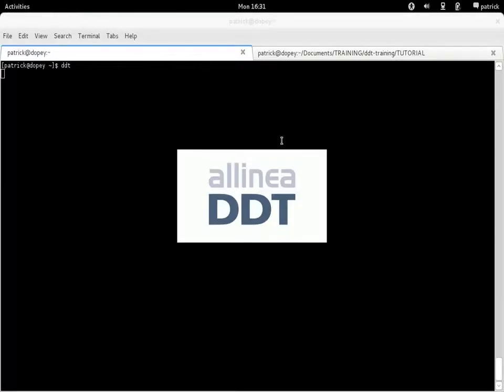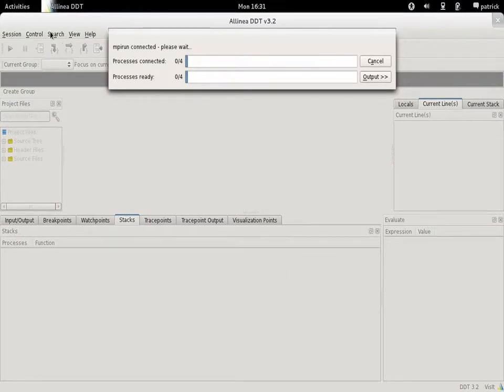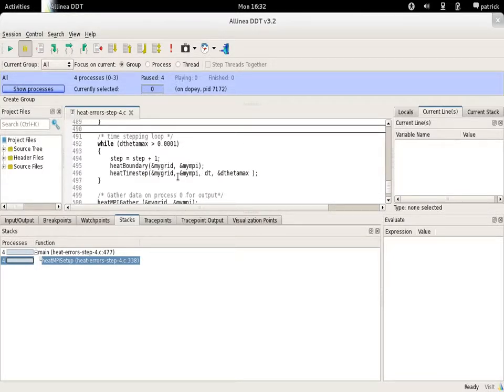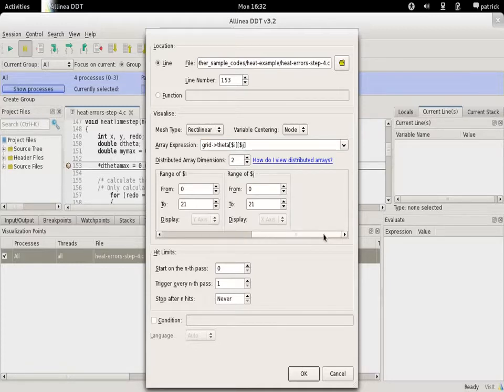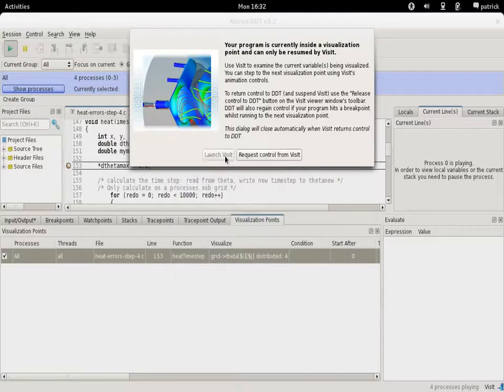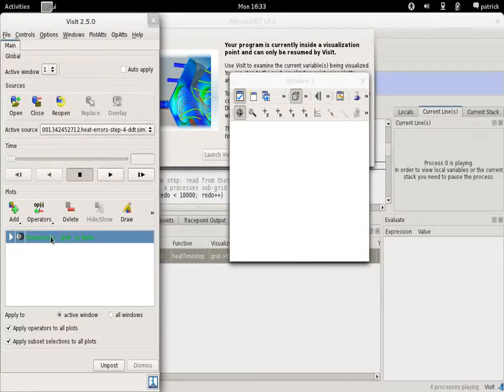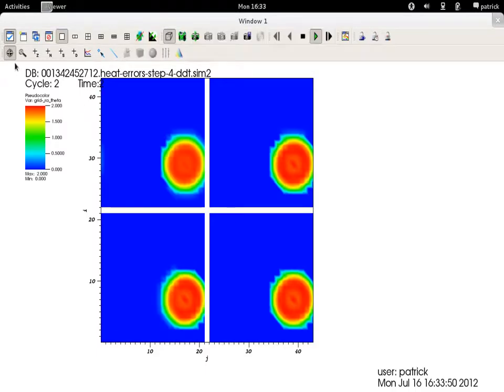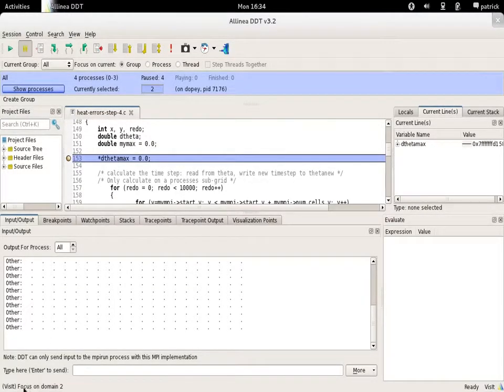Arm DDT Tutorial - Debug your program using distributed visualization (VisIt)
Getting started with Arm DDT (previously Allinea DDT) and distributed visualization. Arm DDT interfaces with VisIt and allow you to debug your code while visualizing the data evolving in a distributed environment.